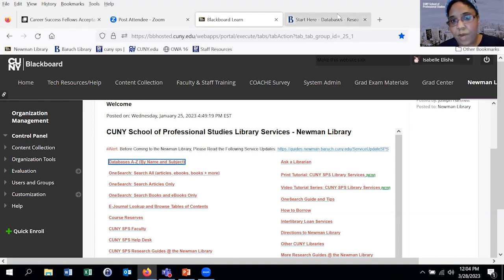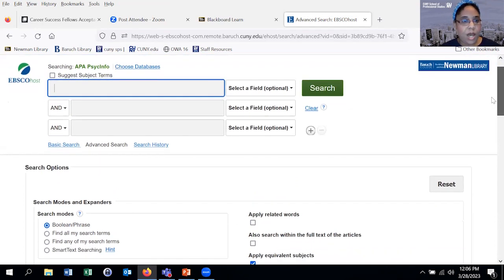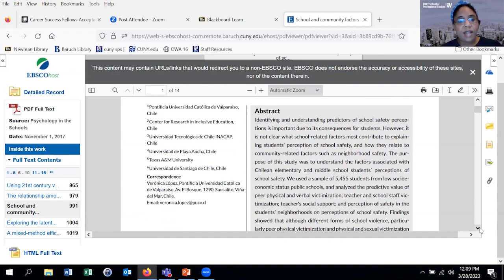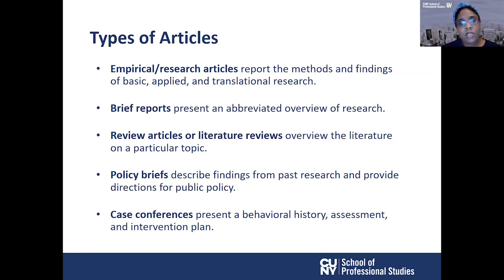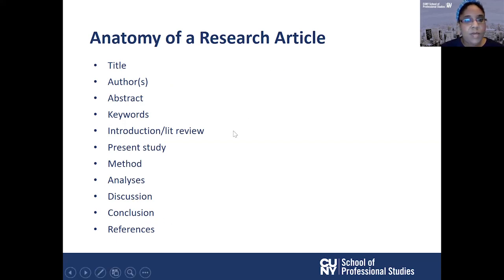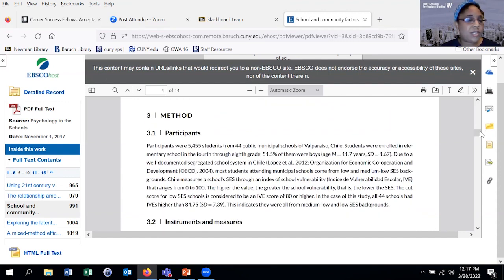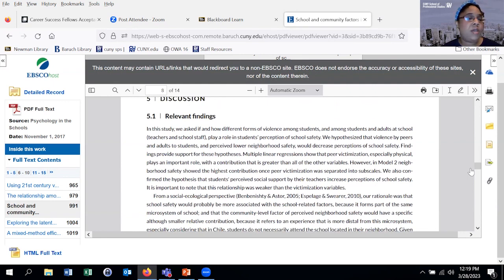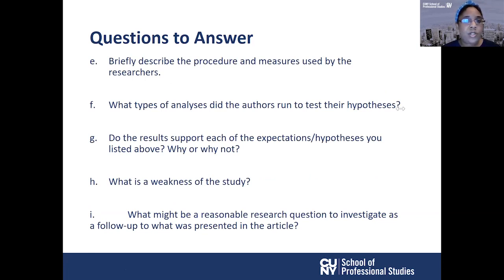Lunch & Learn Series: Dissecting a Research Article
Psychology and other sciences are evidence based disciplines. That means knowing how to read and interpret empirical research is essential for students taking psychology courses. It is also a valuable life skill with multiple applications. This third 30-minute Lunch & Learn will provide an overview of the structure of empirical research articles and share tips for more effective reading.